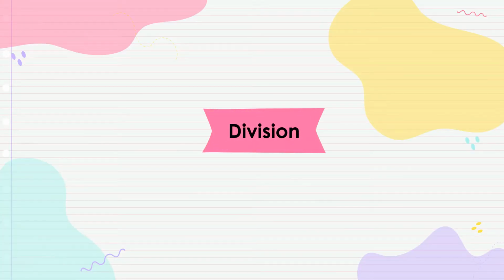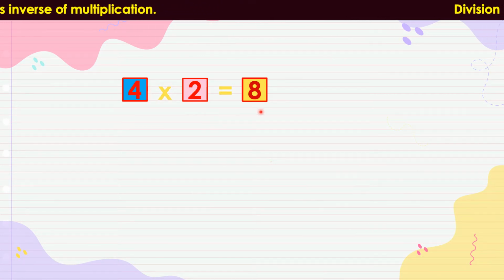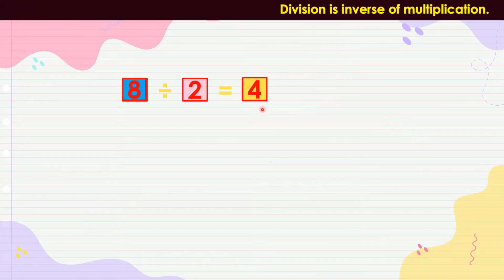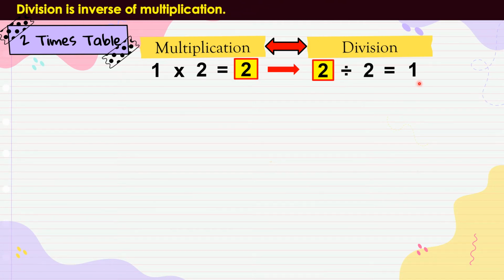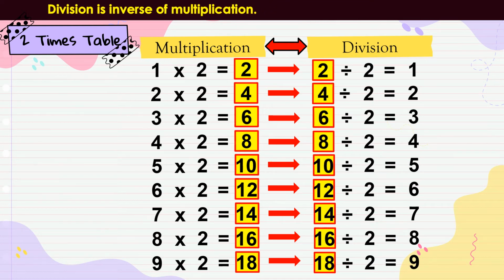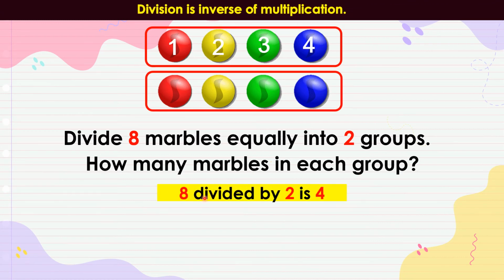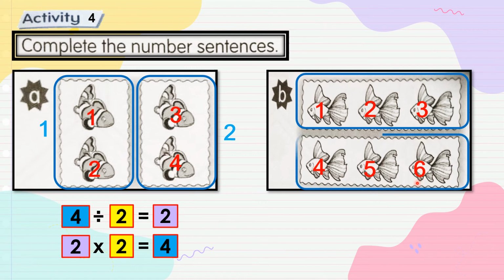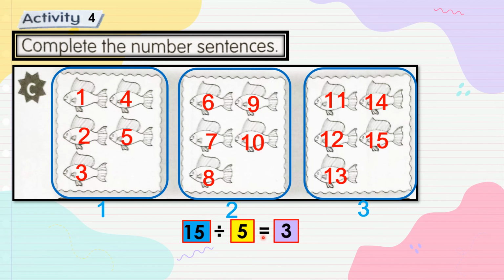Mathematics Year 2 : Division is inverse of multiplication